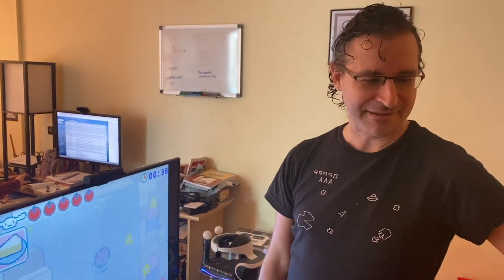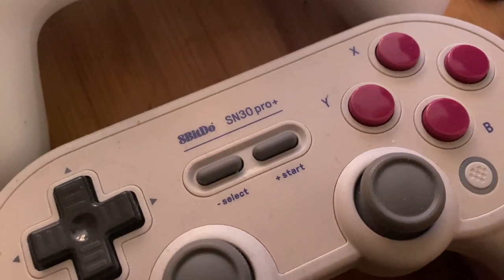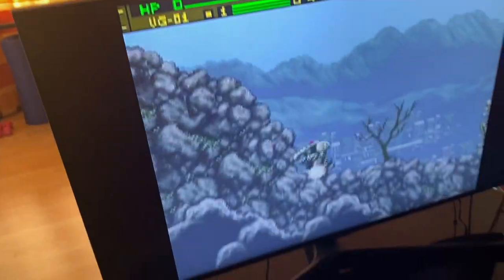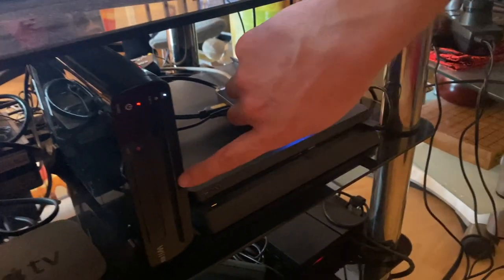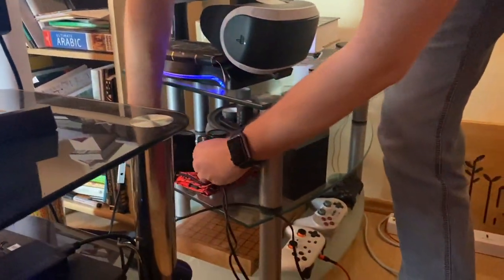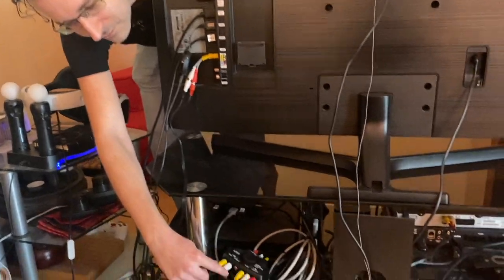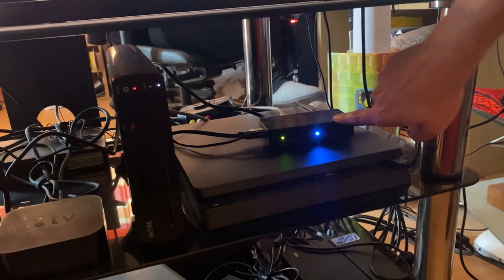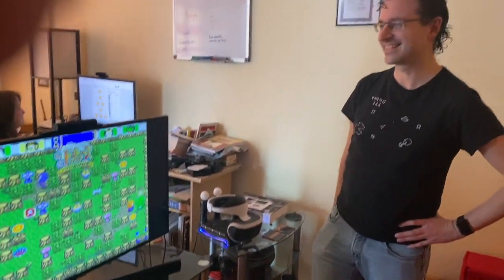Epic setup to play almost any video game ever in 4K (EmuELEC, Stadia, Wii U, Atari Paddle)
A quick tour of my entertainment setup, which can play almost every video game all the way from Atari 2600 paddle games to modern cloud AAA gaming on Google Stadia in 4K@60fps!

Directly via HDMI:
1) Playstation 4 / Playstation VR
2) Chromecast Ultra (Google Stadia)

HDMI Switch:
1) Apple TV
2) GT-King
3) Wii U
4) Cable Box

AV Switch:
1) Atari Paddle Console
2) DVD Player